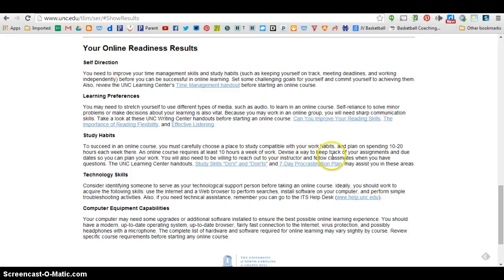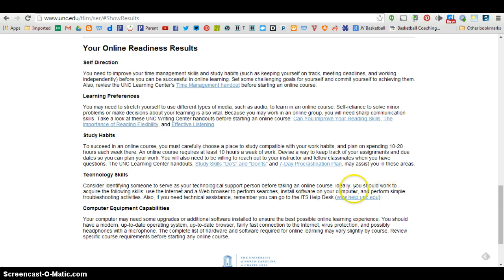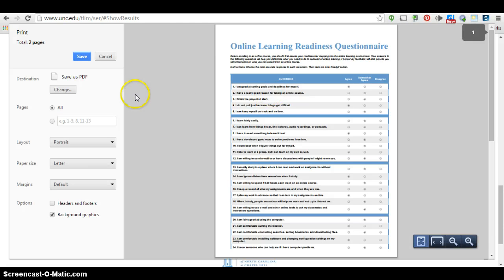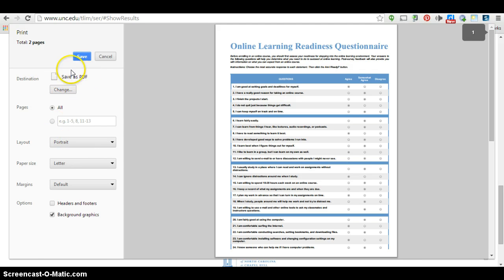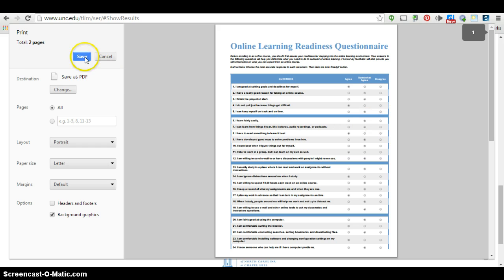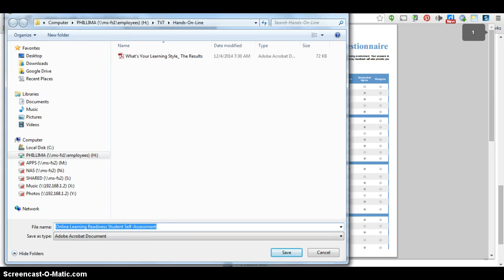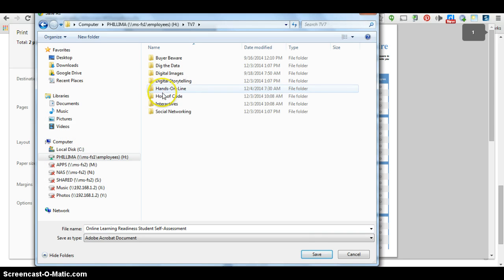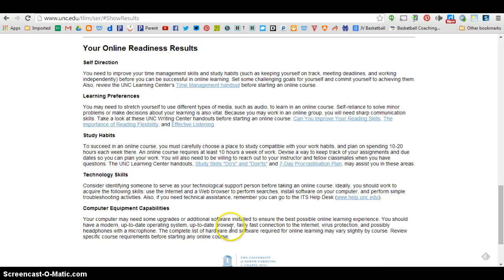Printing Your Online Readiness Results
Printing Your Online Readiness Resulst